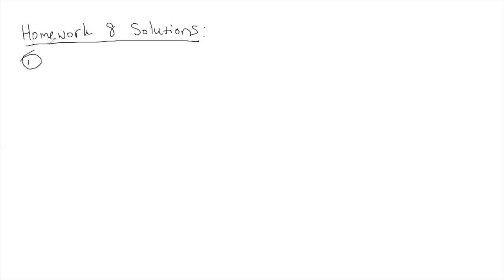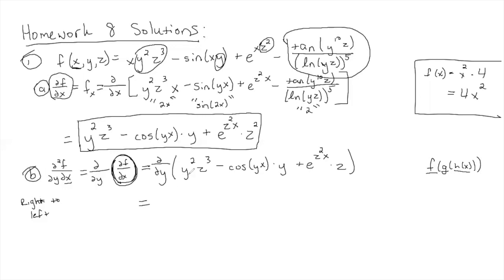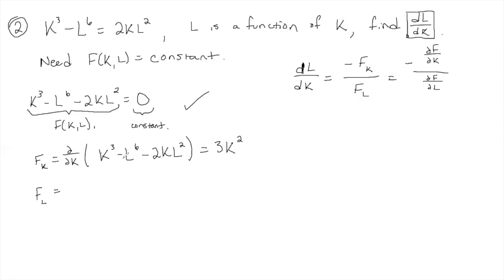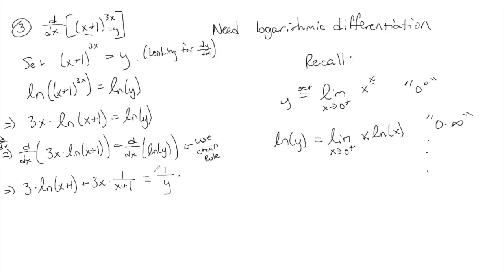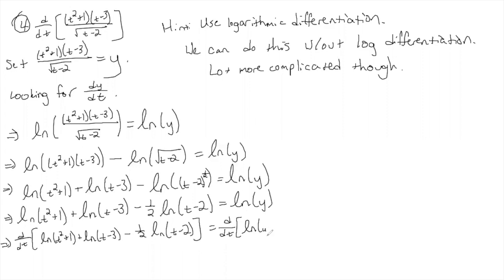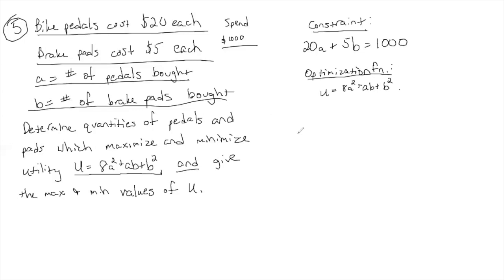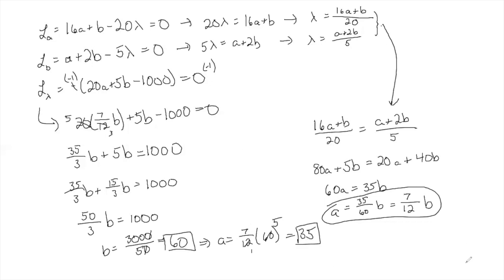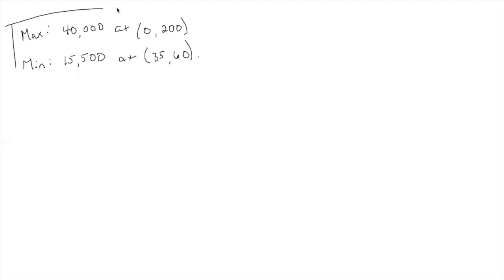Homework 8 Solutions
Note: I mistakenly have a=5 for the Critical Point in problem 5. I do go back and change when evaluating the utility at each critical/end point.

Timestamps:
1a. 0:00
1b. 4:55
1c. 9:16
2. 10:53
3. 16:06
4. 23:46
5. 31:32